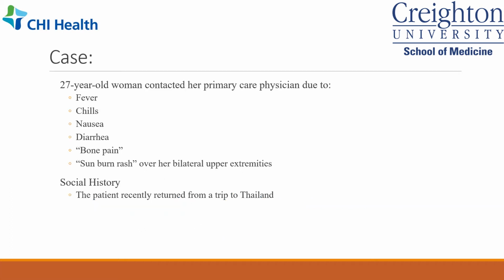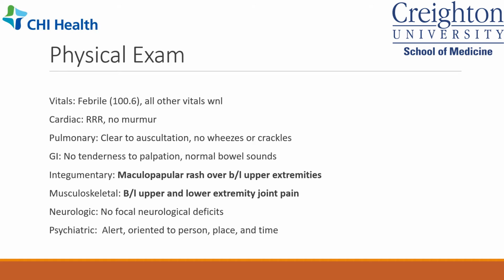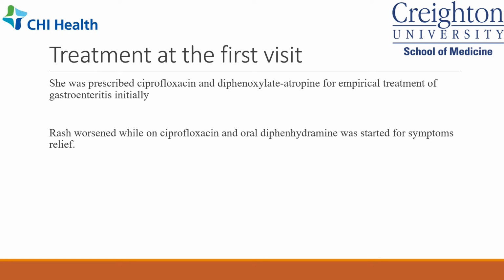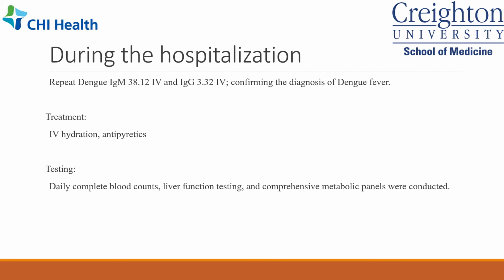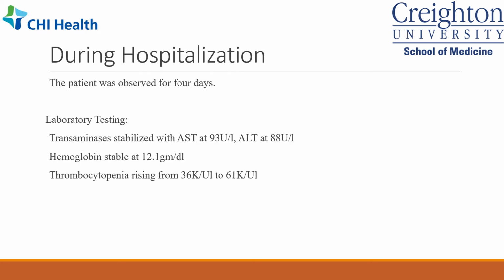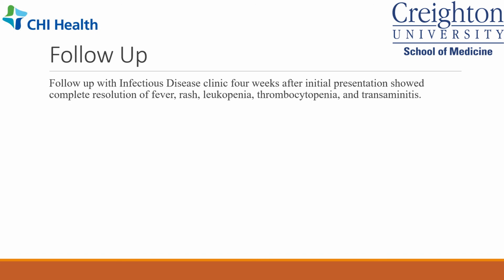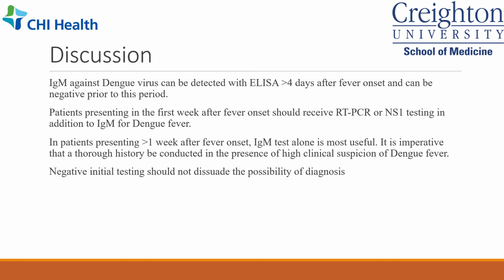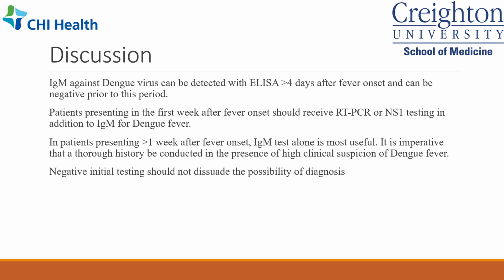Nebraska 2020 ACP Dengue Fever Presentation